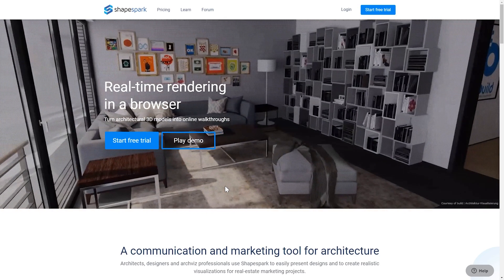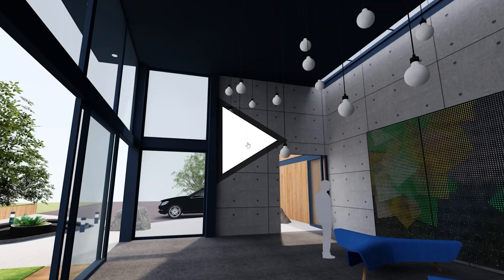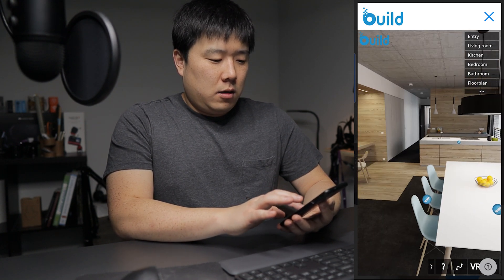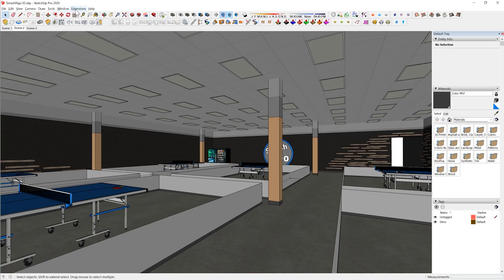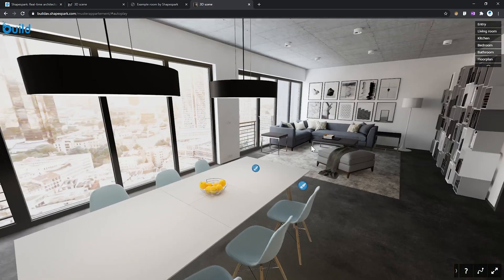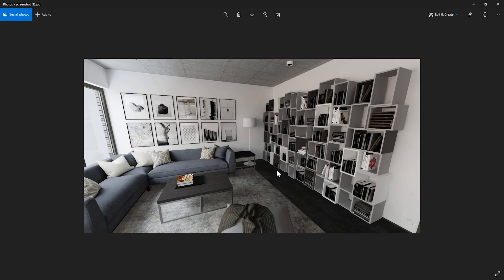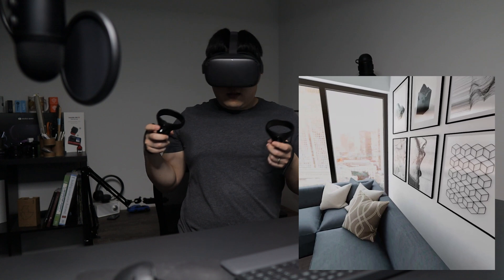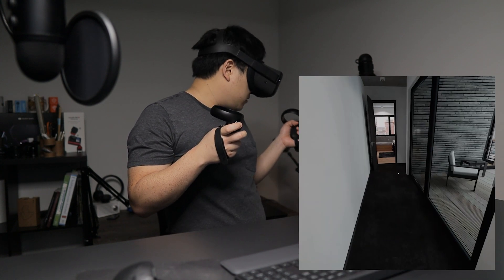Shapespark - Real-time Rendering in a Browser, Show your Walkthroughs on the Phone and VR Headset!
You can turn your architectural 3D models into online walkthroughs using Shapespark. Both Revit and SketchUp have dedicated extensions to export the models, and Shapespark accepts FBX, Collada, and OBJ files. Now the walkthroughs can be embedded on your website and opened even on the client's phone!